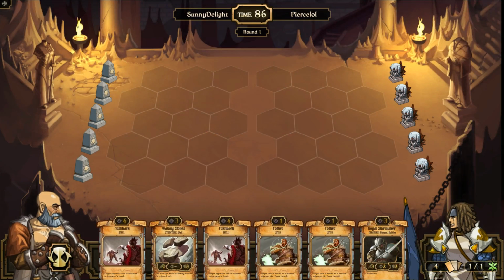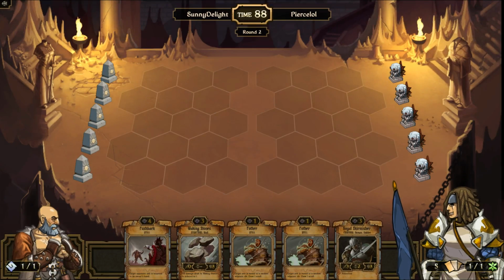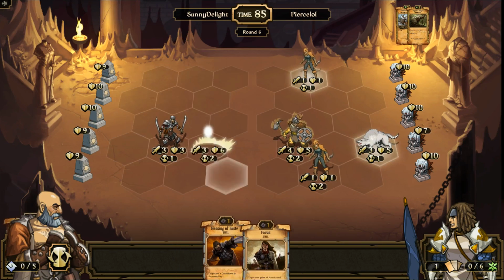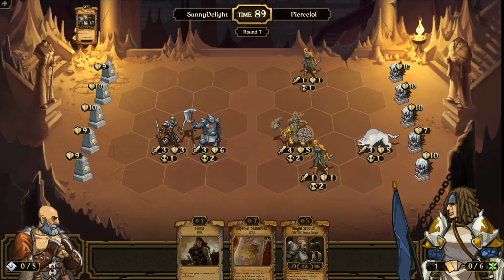Scrolls - Ranked Match 30 - OVGO 1 - v. Piercelol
Welcome to Scrolls... a land where users summon powerful creatures to create an army to face their foes. With powerful enchantment and spell, the foe's units seem to just wither away. If there is no army to face, then the idols are vulnerable. Come join me SunnyD as he faces his opponent, friend or foe, and demolish their idols.

Entertained by the video? This helps the channel greatly!